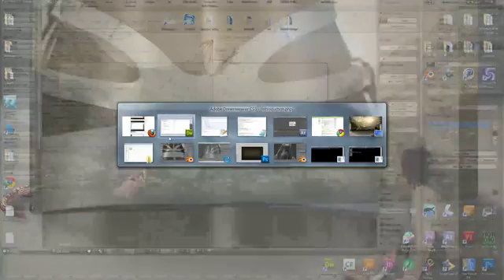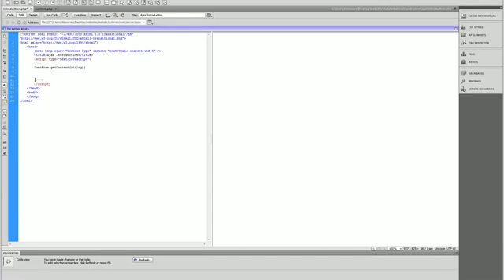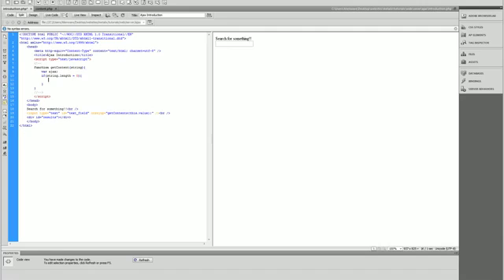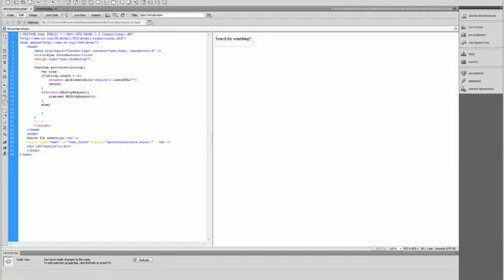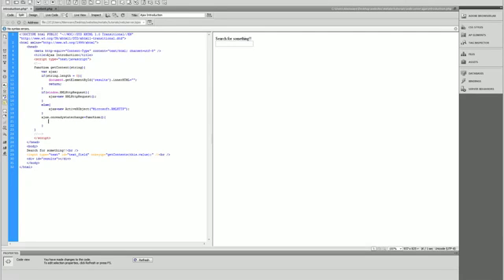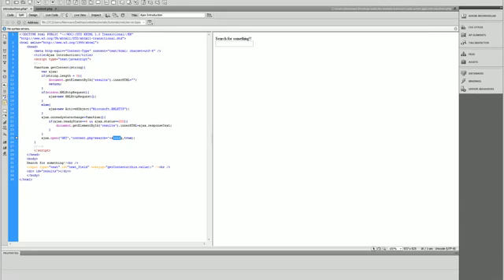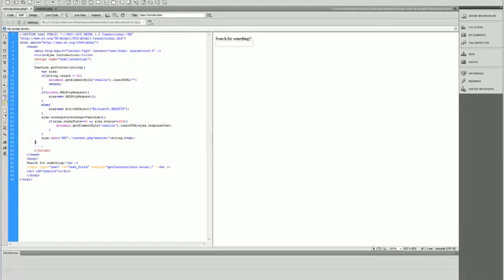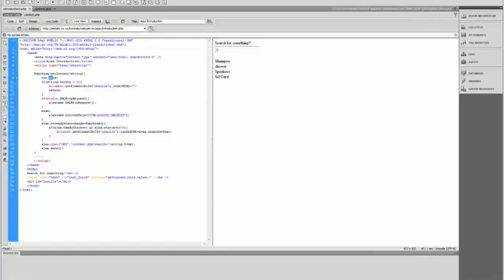What is Ajax ?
What is Ajax in asp.net ?